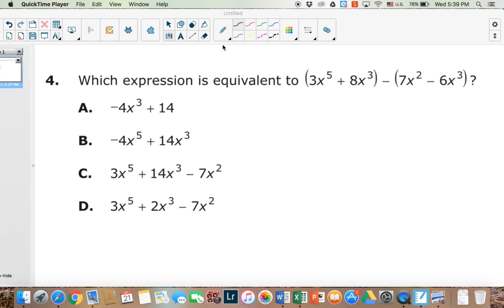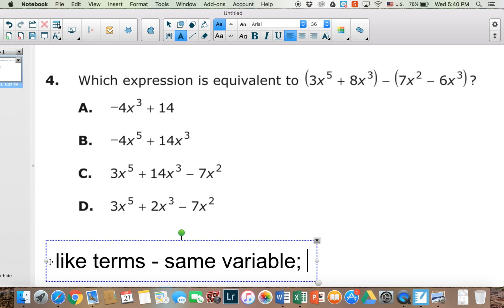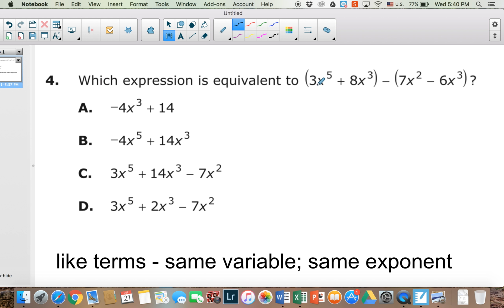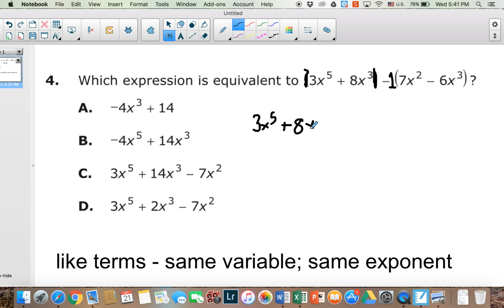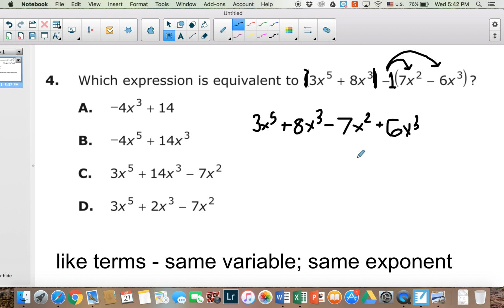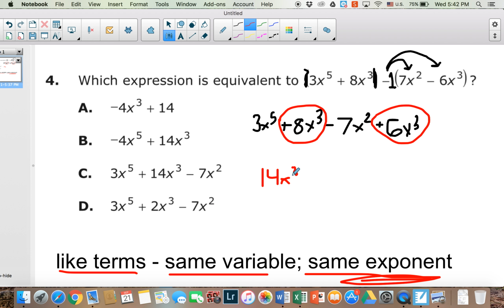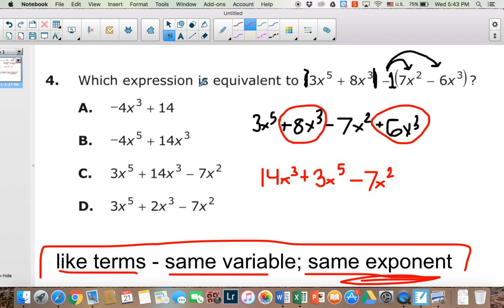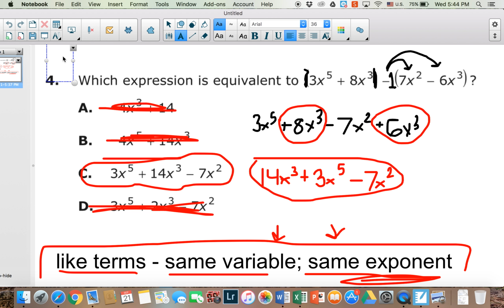PARCC Algebra 1 Question 4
Simplifying an expression!